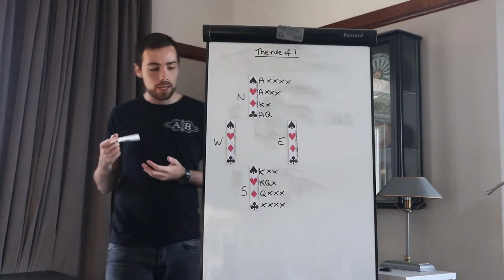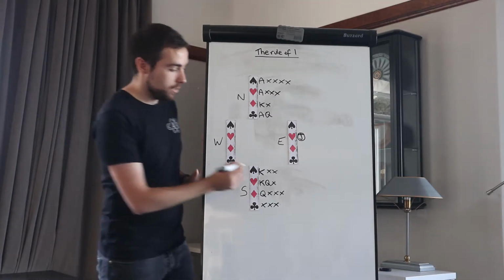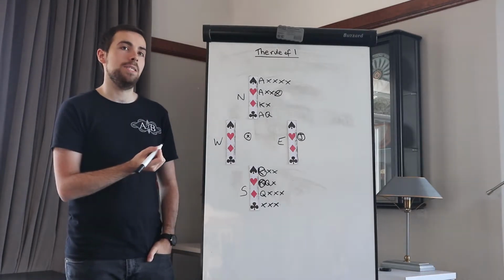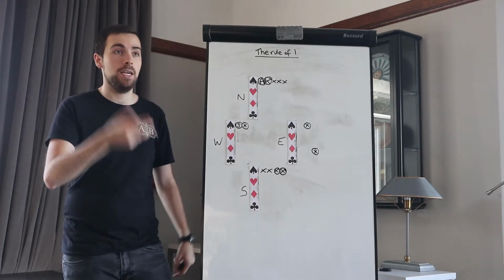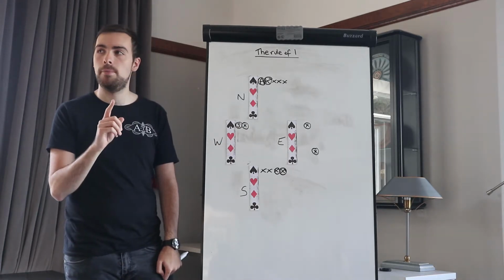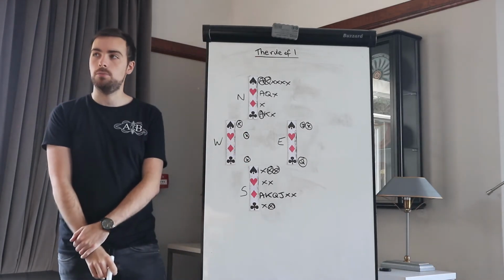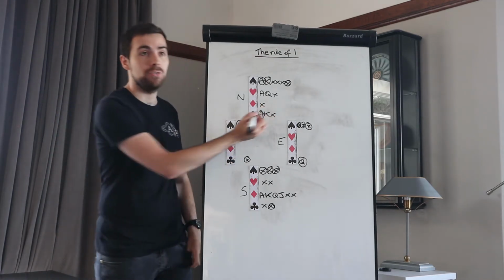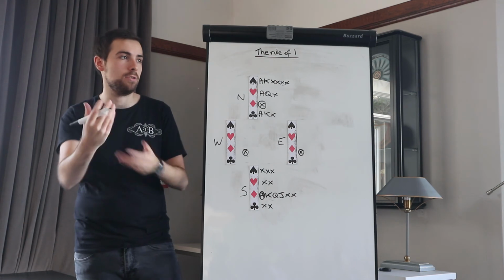The Rule of 1 (Improvers)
In this lesson we learn about the declarer card play technique known as 'the rule of 1'. This technique refers to a situation when you are playing in a trump contract and you are missing exactly 1 trump that is a definite winner, ie a master trump.